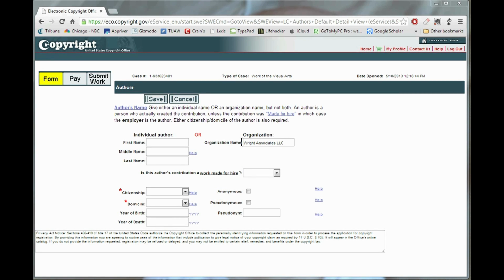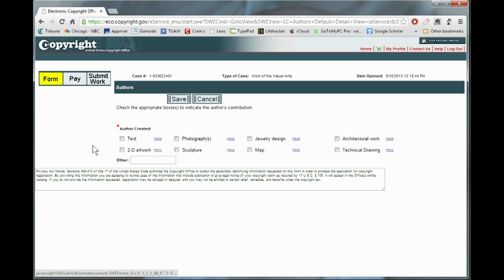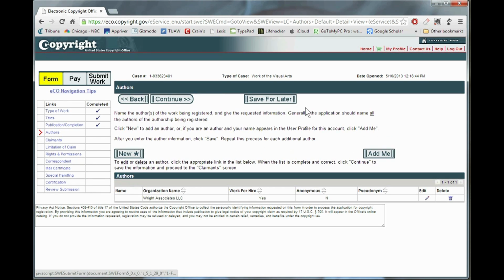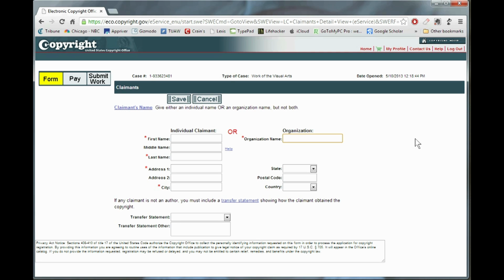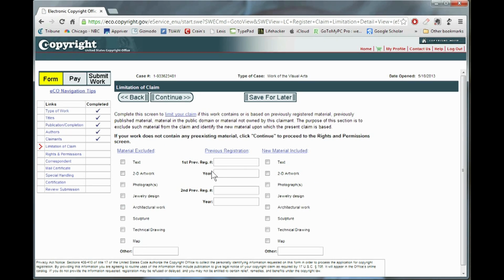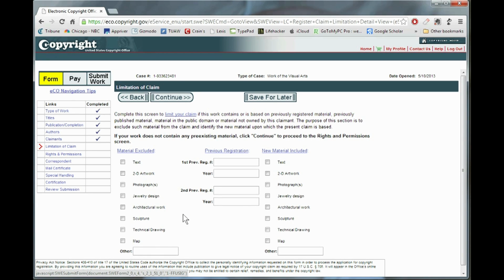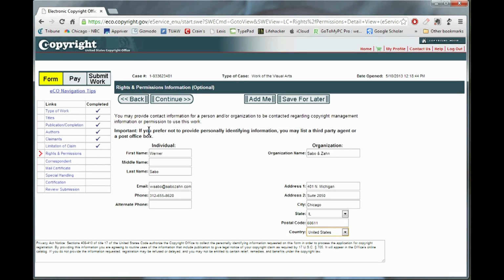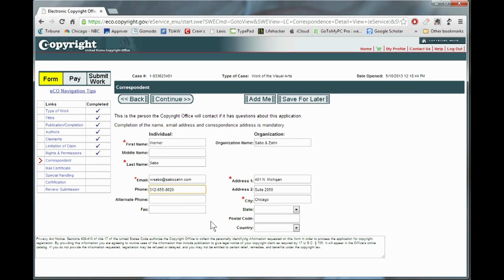part 2 - How to register a copyright for architectural drawings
This is part 2 of 3 parts - How to register a copyright for architectural drawings online with the Copyright Office.